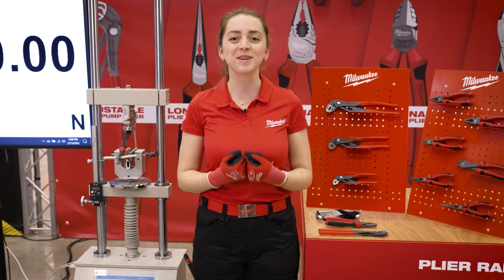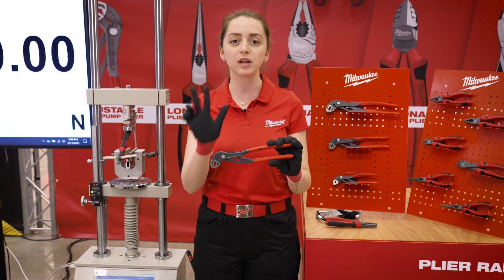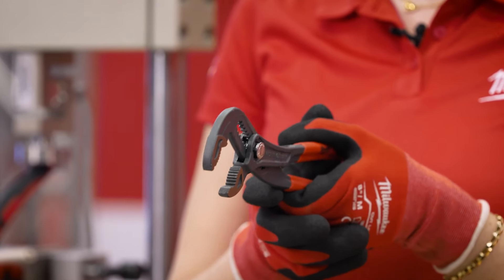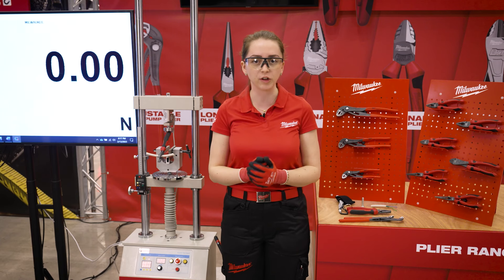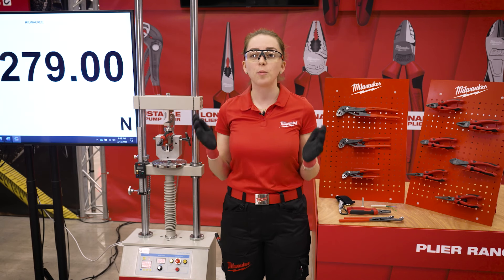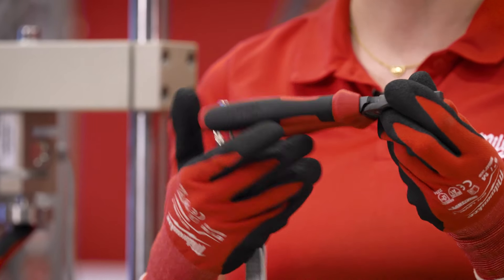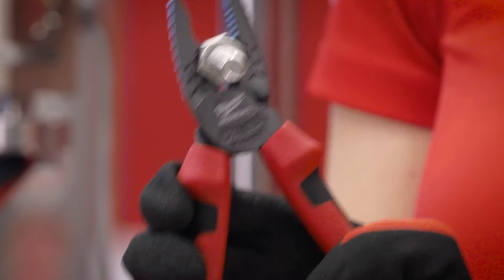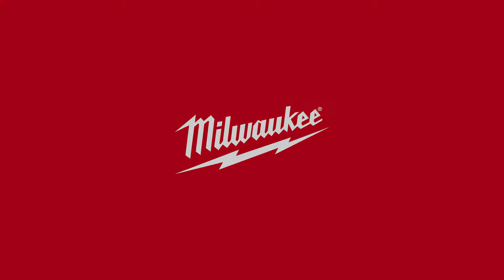Hand Tools and Storage - Plier Range